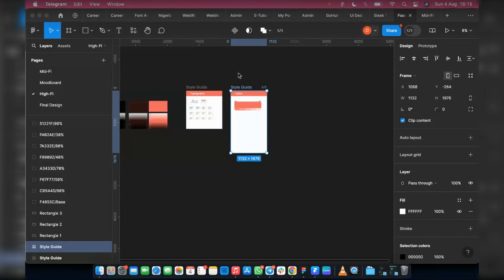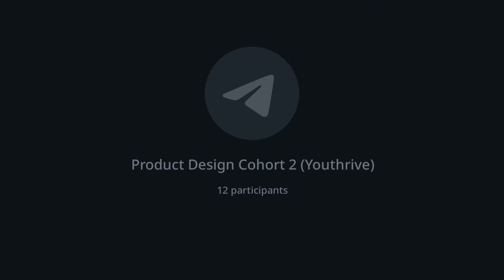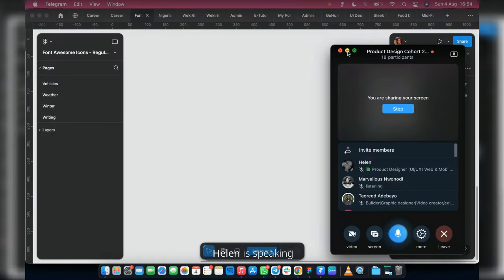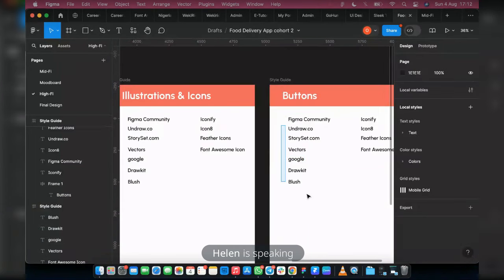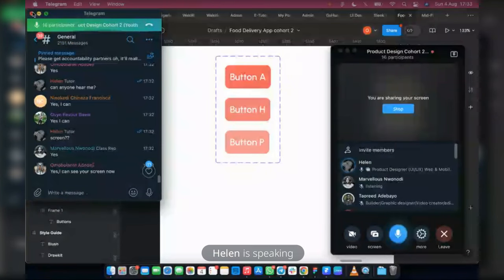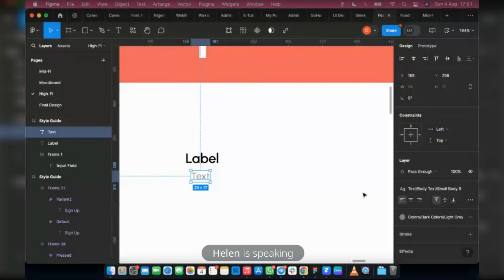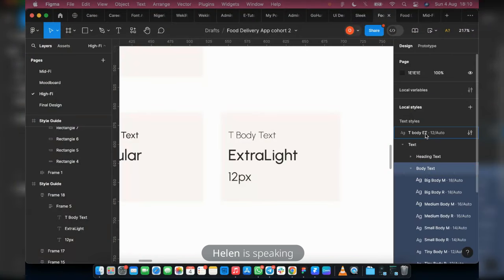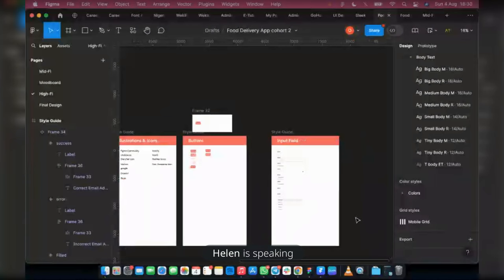Visual Design Techniques (Week 5 Session 10) - Part 2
In this video, we learnt how to create some examples of Visual Design Techniques such as typography, colour palette, Iconography & Illustration, Buttons and input fields. These visual design elements create impactful functions that communicate messages, evoke emotions, and delight users.